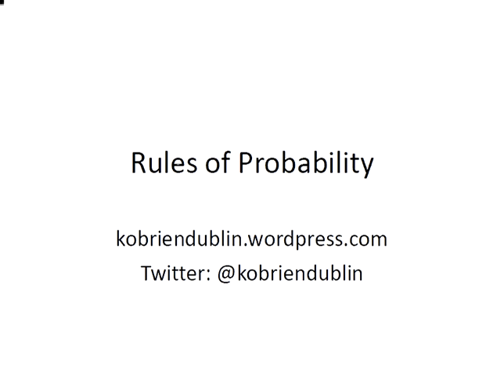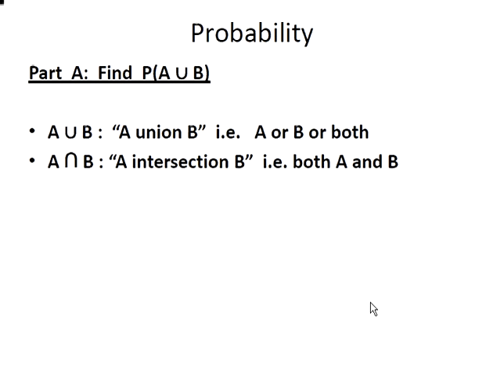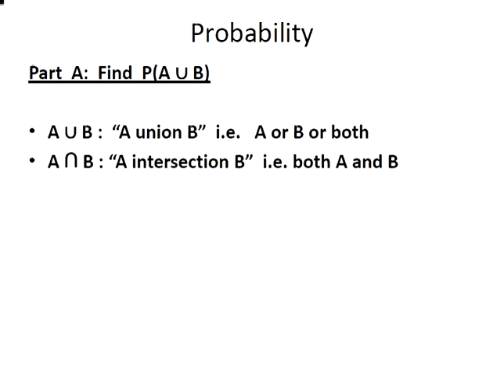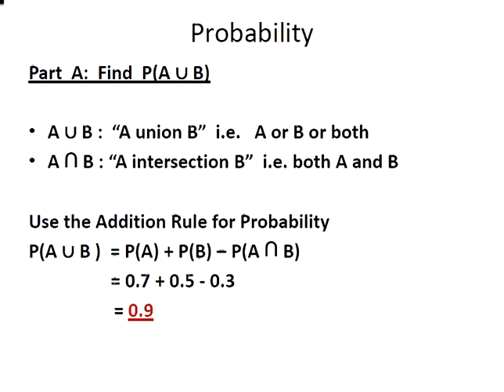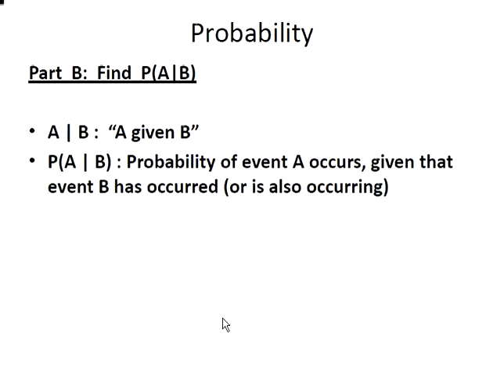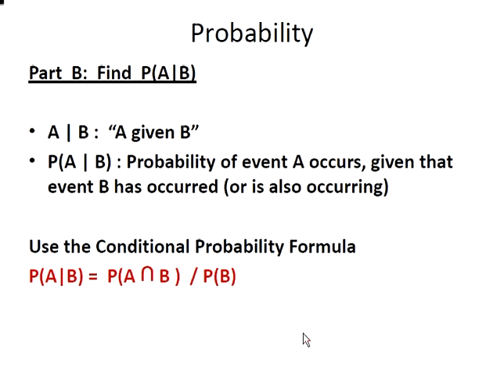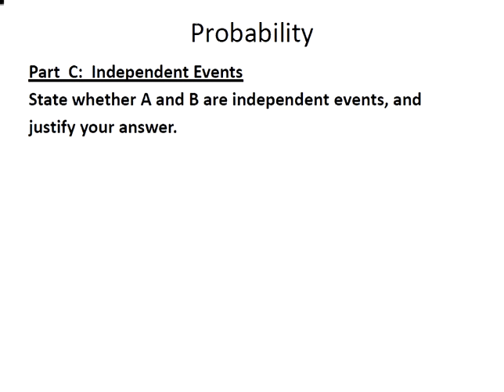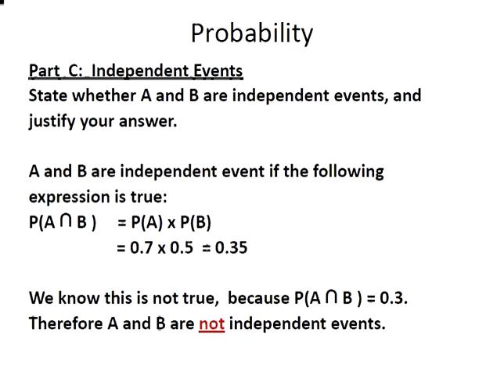Statistics and Probability : Rules of Probability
Using three rules of probability in a short exam question.